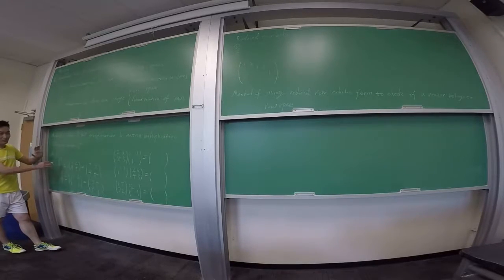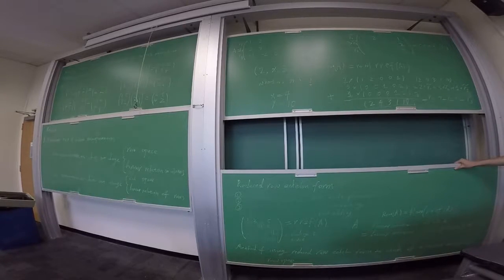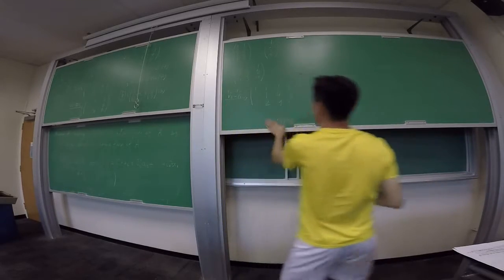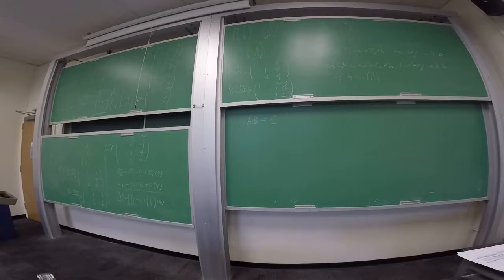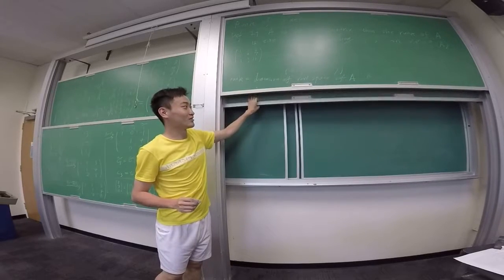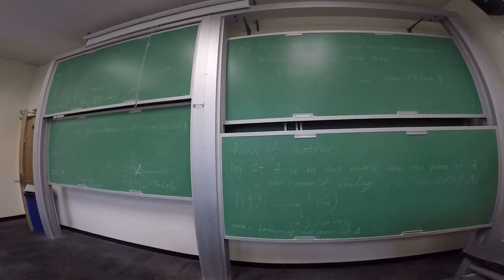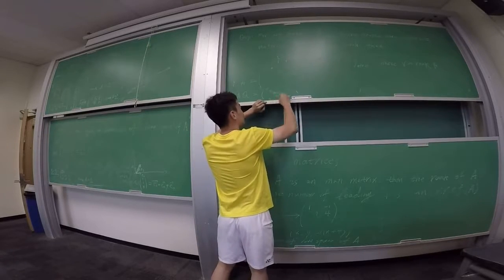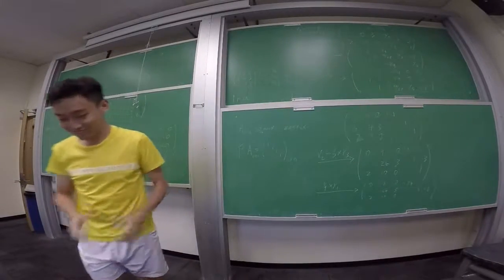Lecture 4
Lecture 4: The application of reduced row echelon form